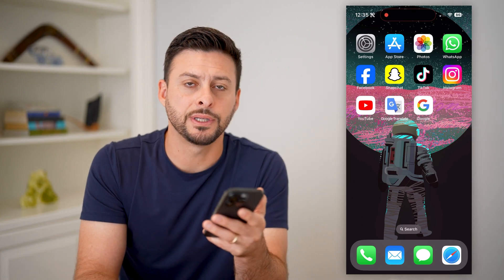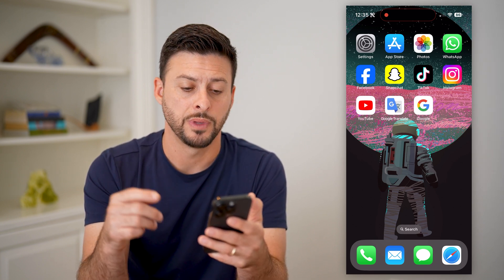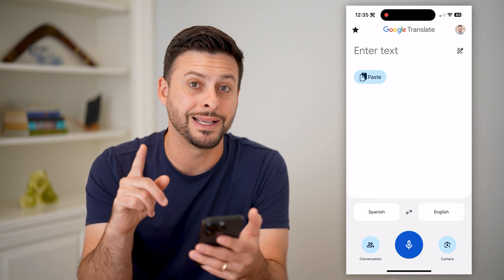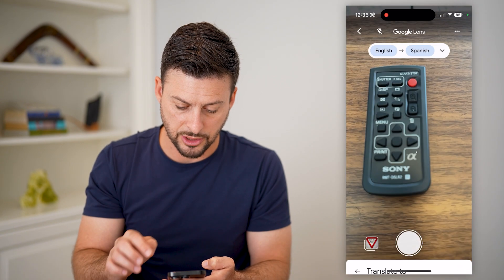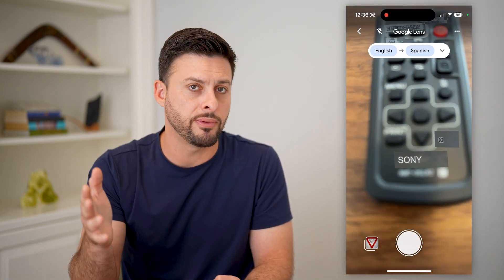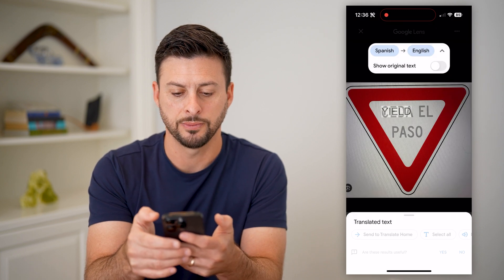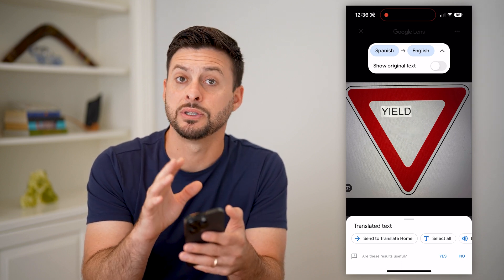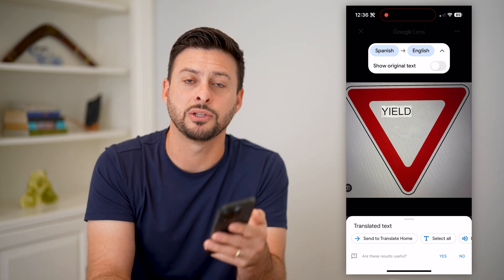How To Translate Images In Google Translate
Here's how you can translate images in Google Translate if you see a specific sign, menu, etc. and want to change the language.